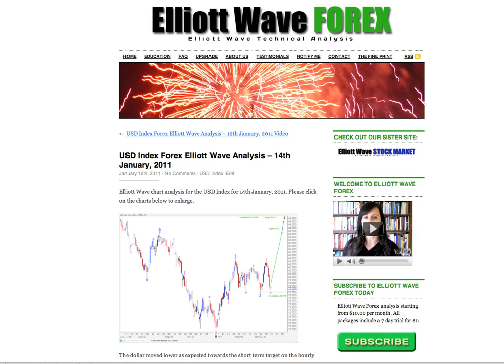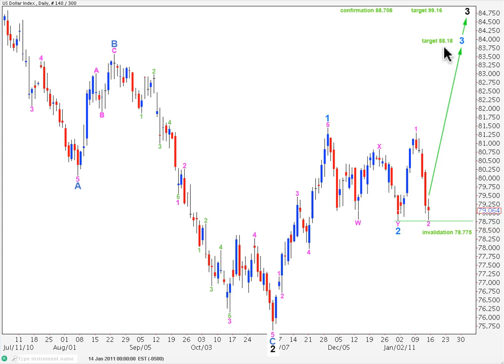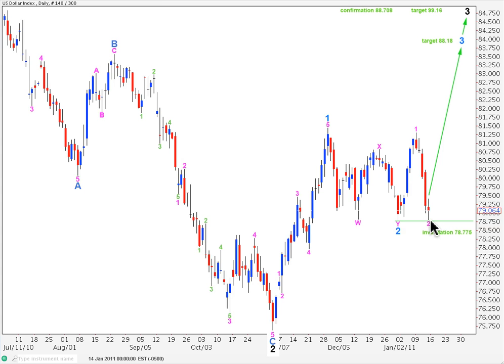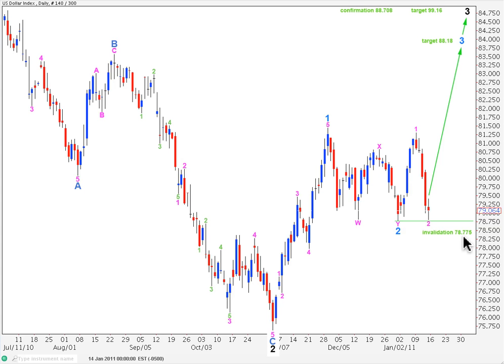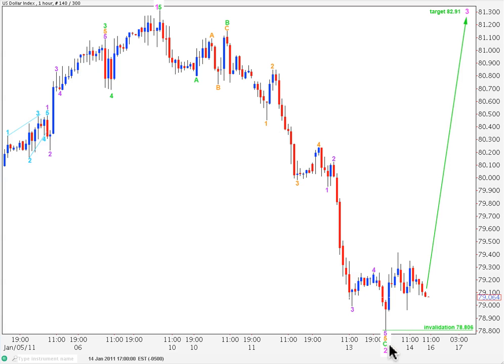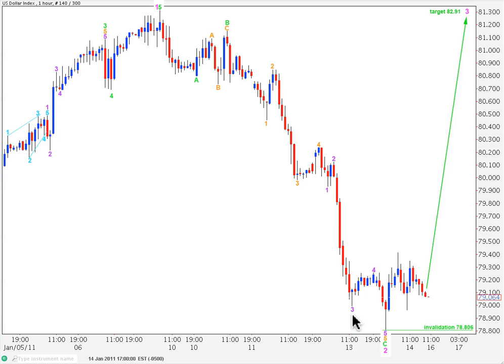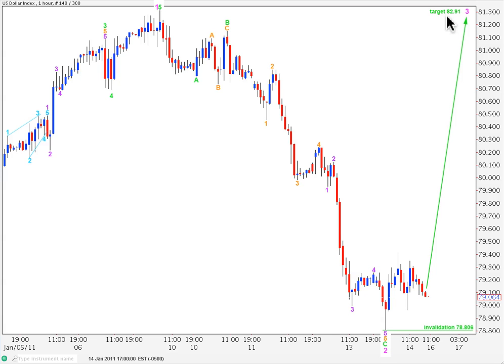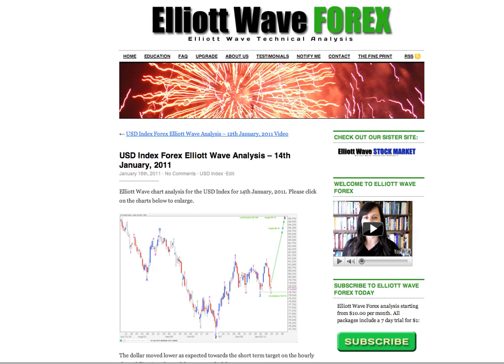USD Index Elliott Wave Analysis Forex - 14th January, 2011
Technical analysis of the US dollar index from a pure Elliott wave perspective.